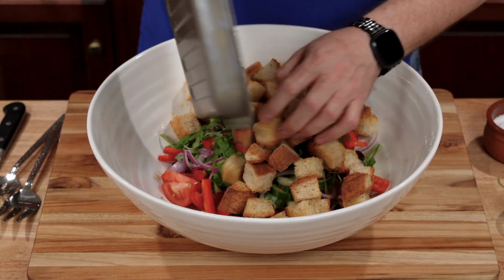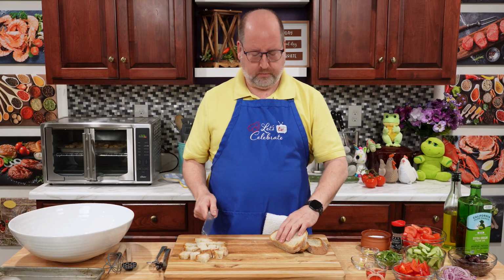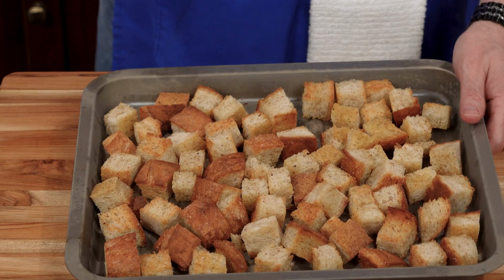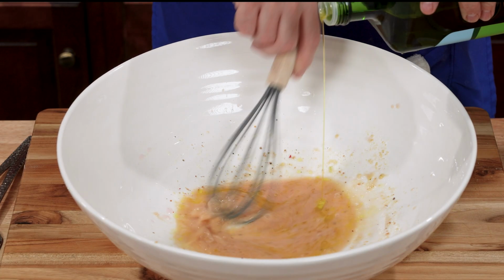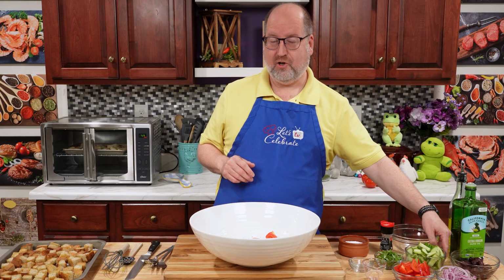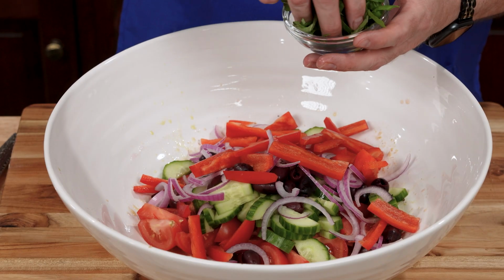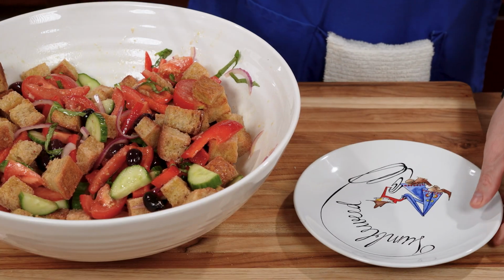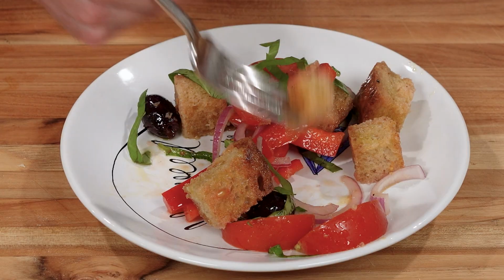Italian Summer in a Bowl: Panzanella Salad with a Twist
Don't throw out that leftover bread! We'll be giving it new life with my Panzanella salad recipe. All you need are some fresh vegetables and some everyday ingredients you probably already have on hand.

===  🍽🍸🥩 RECIPE ===
1 loaf sourdough or ciabatta bread, cut into cubes
2-3 tomatoes cut into wedges
1 English cucumber, cut into thick slices
4 oz (115g) pitted Kalamata olives
1/2 large red onion, sliced thinly
1 large red bell pepper cut into strips
10-15 fresh basil leaves, chopped
3 tablespoons regular olive oil
Salt & Pepper

Vinaigrette:
1 1/2 ounces (45ml)  red wine vinegar
4 ounces (120ml) extra virgin olive oil
1 clove garlic, finely minced
1/2 teaspoon Dijon mustard
Salt & Pepper

Place the bread in a large bowl. Add the 3 tablespoons of regular olive oil, and season with salt and pepper. Toss to combine.  Spread the bread cubes out on a large sheet tray and place in the oven until golden, 5 - 7 minutes. Watch carefully so the bread doesn't burn. Once golden, take out of the oven and set aside.

In the same bowl, make the vinaigrette. Combine the vinegar, Dijon, and garlic. Season with salt and pepper. Whisk to combine well. Then drizzle in the extra virgin olive oil while constantly whisking so it emulsifies with the vinegar mixture.

Once combined add the tomatoes, cucumber, olives, onion, pepper, basil leaves and bread cubes. Toss well to combine.  The salad is ready to eat, but is better if it rests for 30 minutes so the bread soaks up the vinaigrette.

=== 📑 CHAPTERS ===
00:00 Introduction
00:21 Panzanella Salad with a Twist
00:52 Let's Talk About the Bread
01:18 Cube the Bread
01:45 Drizzle with Olive Oil and Bake
03:09 Vinaigrette Ingredients
04:51 Building the Salad
05:59 One of my Twists, Kalamata Olives
07:08 Combine the Bread Cubes
08:03 Tasting and Recipe Recap
10:30 Social Media and Video Recommendations